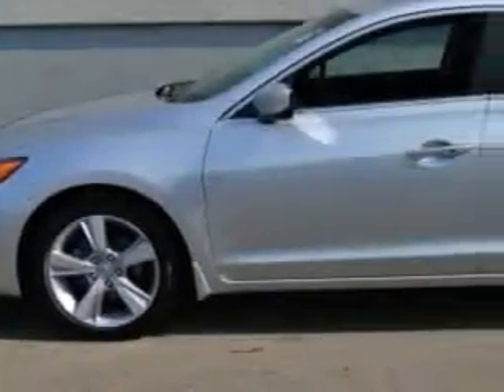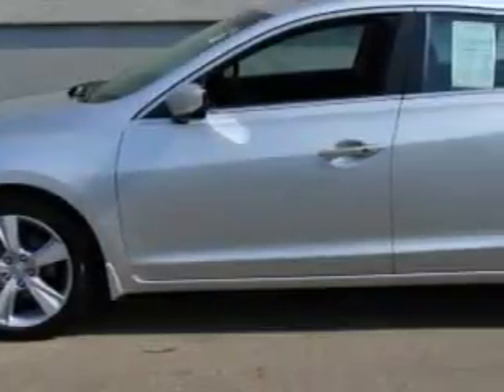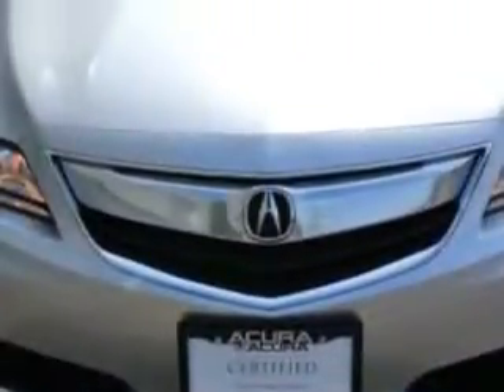2014 Acura ILX Woodfield Acura Hoffman Estates, IL 60195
Acura ILX Check out this Silver Moon Metallic Acura Ilx 2.0L 4dr Sedan w/Technology Package, equipped with a 4 Cylinder engine and an automatic transmission.
MILES: 12,155
VIN:19VDE1F71EE004238

Woodfield Acura
1099 w. Higgins Rd.